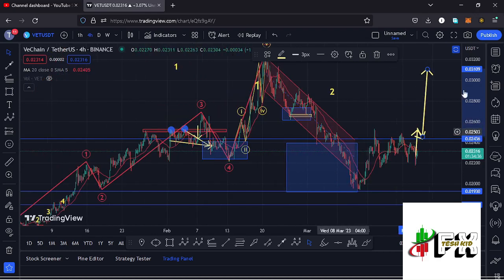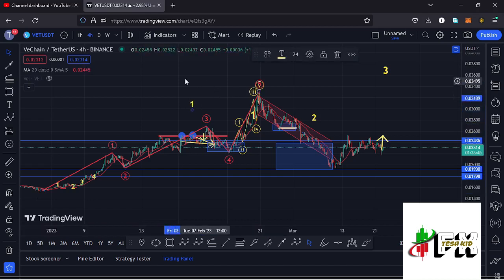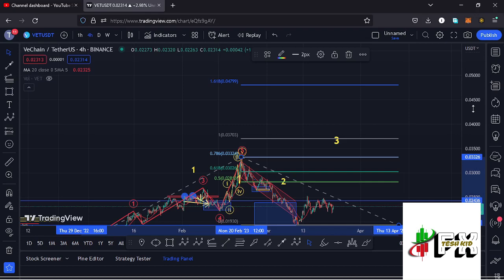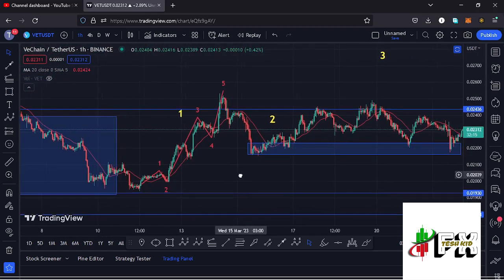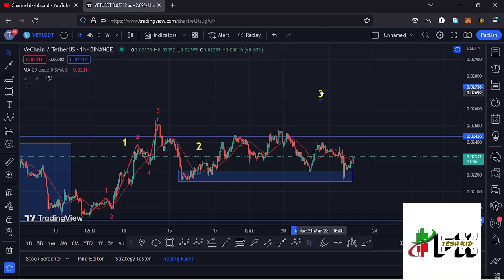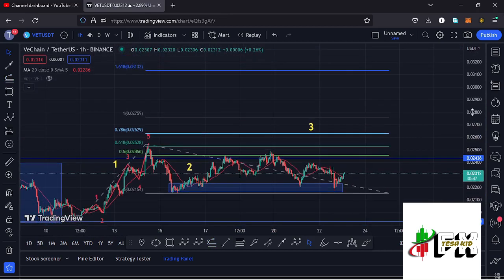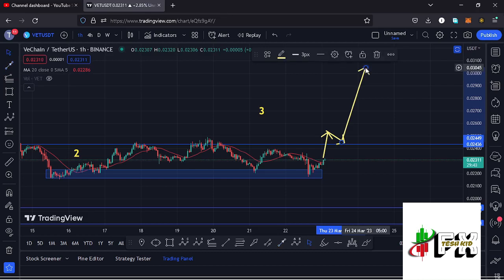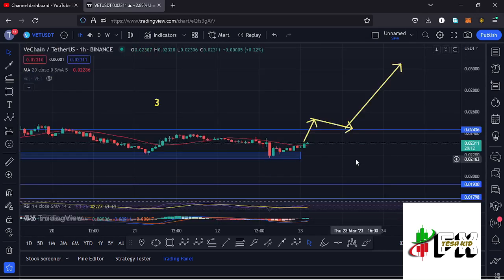🚨VECHAIN (VET) 99% OF INVESTORS WILL MISS OUT ON THIS [NEXT TARGETS]